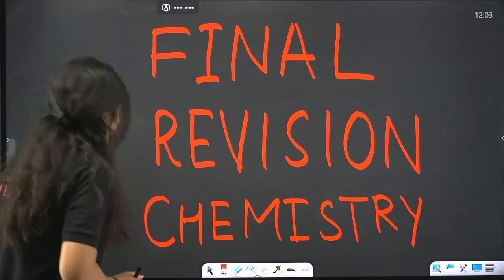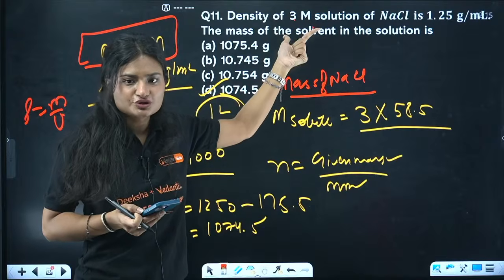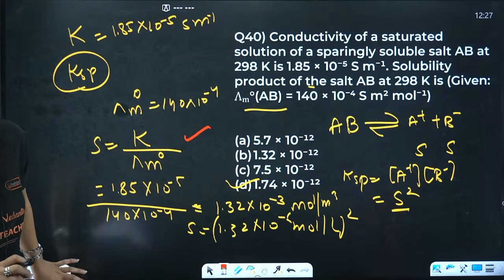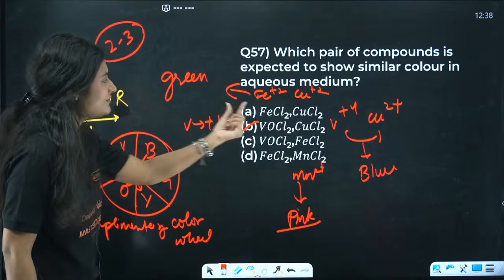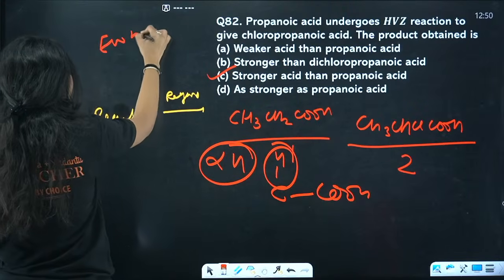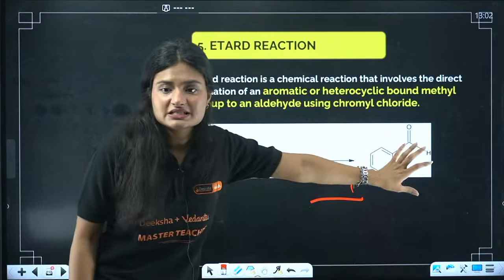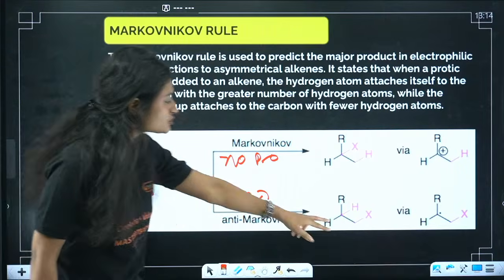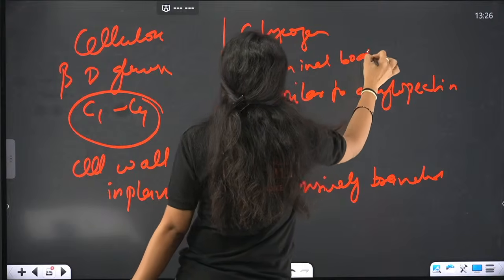Join Now 🚨 Morning Revision 🔥 | KCET Chemistry 45+ Pakka 🎯 | Last Minute Boost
🚨 Join NOW for Morning Revision!
Boost your KCET Chemistry score to 45+ with this last-minute revision session 🚀

👉 In this video, you’ll get:

⚛️ Quick revision of high-weightage Chemistry topics
🧠 Important formulas, reactions & concepts
🎯 Exam-focused preparation strategy
⚡ Fast revision tricks for better recall
🔥 Tips to maximize your score

💡 Start your day with smart revision = higher accuracy + better rank

📌 Don’t miss this session — it can boost your score instantly!

🙋 Important Videos for KCET 2026 Exam:
📘 All About KCET 2026 – 🛣️ Roadmap, 📚 Study Plan, 📖 Books & 🔗 Resources: